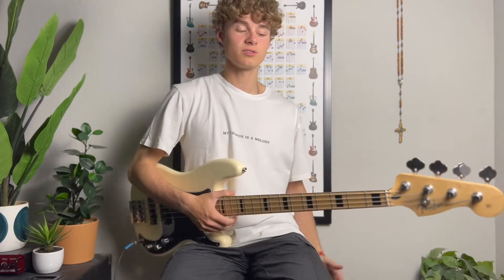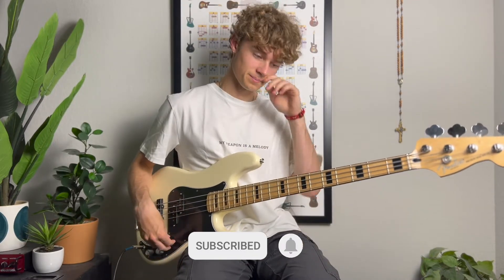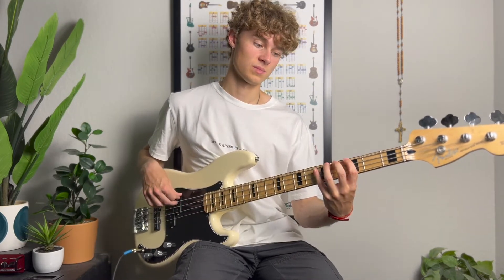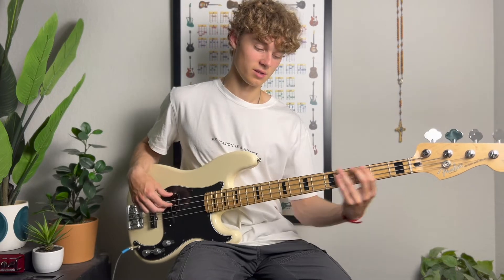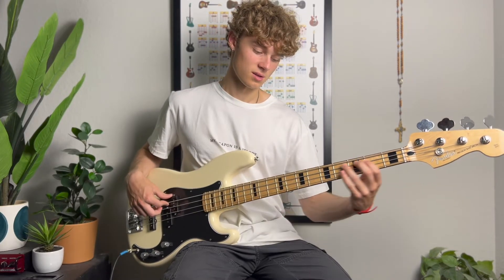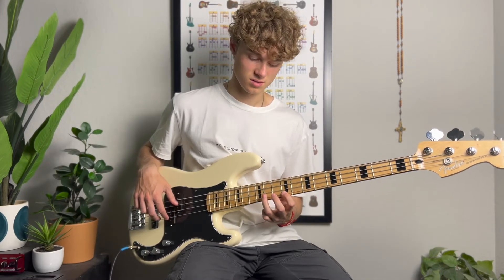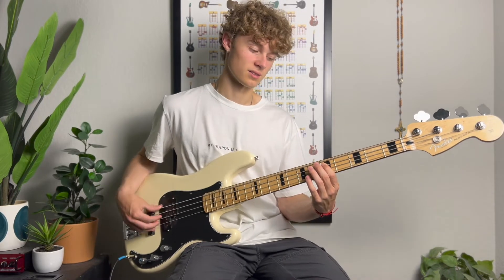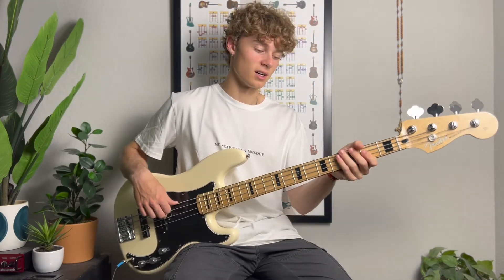Use This Major Pentatonic LICK for Worship BASS!!!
This video goes into full detail of a major pentatonic lick and explains how to play it, when you could play it, and where you can play it!

Merch!!!

(AFFILIATE LINKS -- If you buy ANY product on amazon through these links whether its the product the link took you to or not, you are able to help support the channel and get some cool gear or anything else you want at the same time!

Bass Preamp Pedal
Wall Poster
Key Light